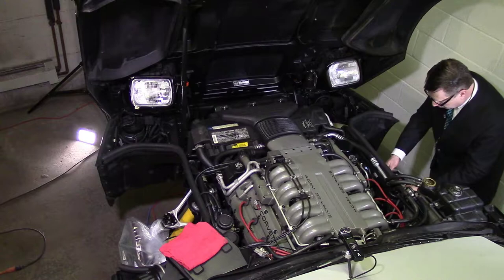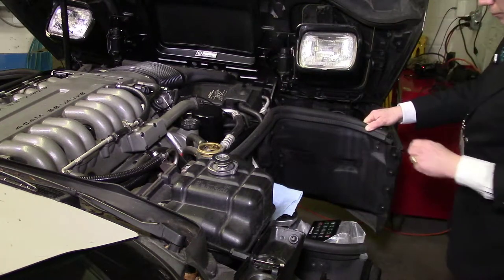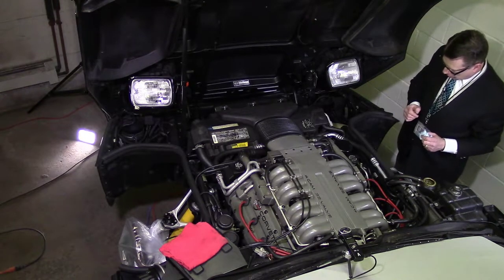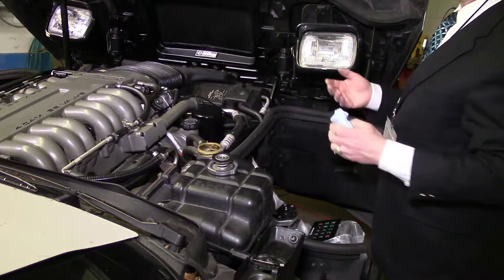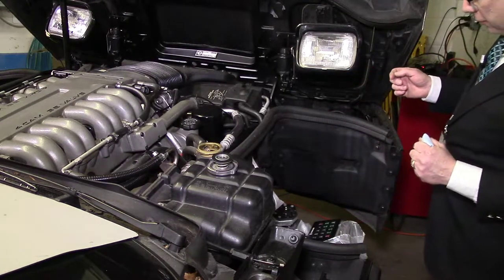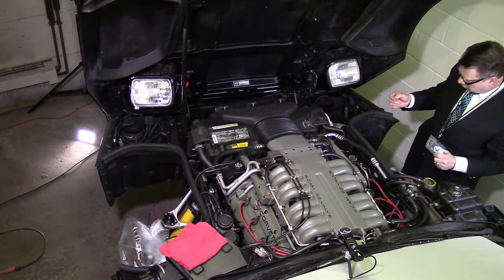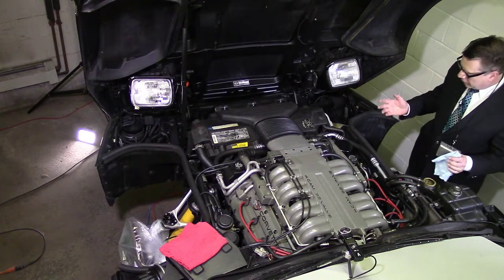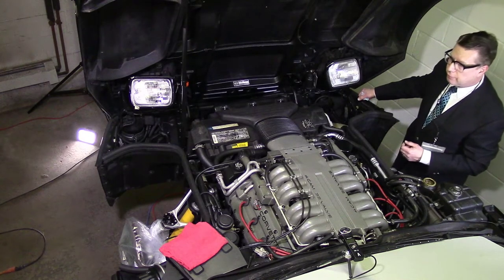WBIG.Tv Commissioner Goldman Working On Car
Scene 3 Radiator Draining 1990 Corvette ZR-1 LT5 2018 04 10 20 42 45